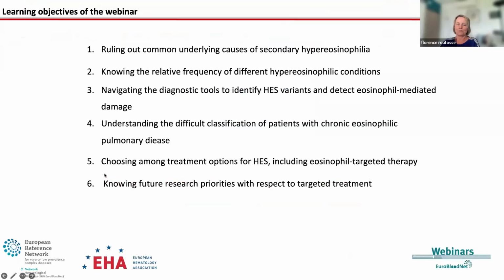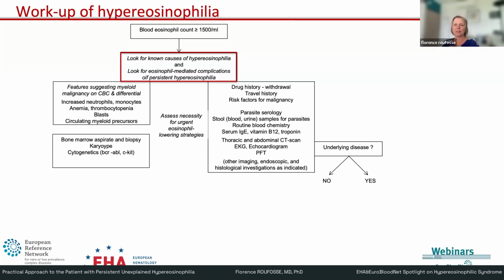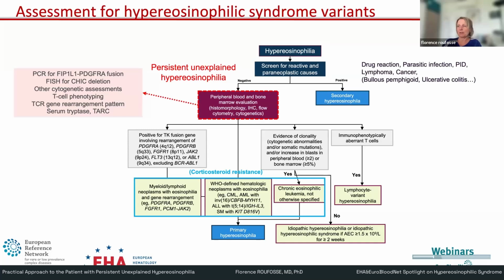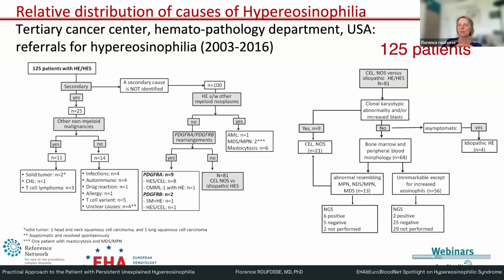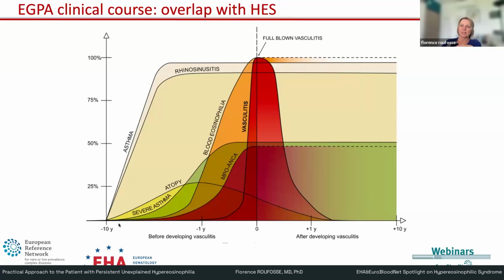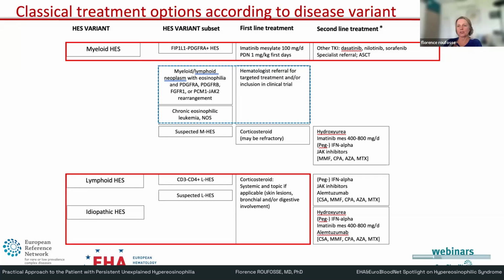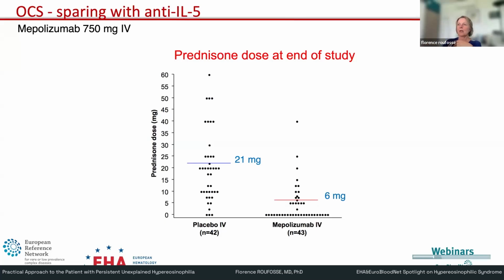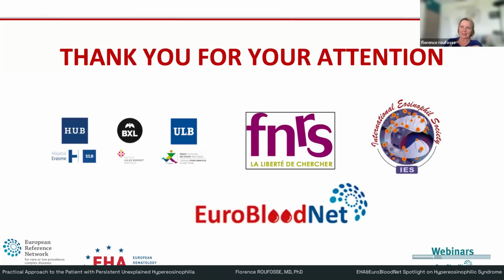EHA&ERN-EuroBloodNet Spotlight on on HES : Practical approach to the patient with persistent...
EHA & ERN-EuroBloodNet Spotlight on Hypereosinophilic (HES) webinar #4 - Practical approach to the patient with persistent unexplained hypereosinophilia provided by Prof. Florence Roufosse from Hôpital Universitaire de Bruxelles (HUB), Site Erasme, Brussels, Belgium (Université Libre de Bruxelles) - 3rd of June 2024

EHA & ERN-EuroBloodNet Spotlight on Hypereosinophilic (HES) is an accredited European online educational program targeting health professionals organized by EHA and ERN-EuroBloodNet.

The program consists of a cycle of 4 Webinars focused on HES developed in collaboration with two experts, members of the EHA and the ERN-EuroBloodNet: Professor Massimo Breccia from AOU Policlinico Umberto I in Rome, Italy, and Professor Florence Roufosse from Hôpital Universitaire de Bruxelles (HUB), Site Erasme, Brussels, Belgium (Université Libre de Bruxelles)

The main objective of this program is to disseminate up-to-date knowledge among interested haematologists, internists, paediatricians, or other healthcare providers to give visibility to cutting-edge advances in the field of HES.

This program is accredited by the European Board of Accreditation in Hematology. Participants will receive 1 Continuing Medical Education points when they take part in one online webinar.

EHA & ERN-EuroBloodNet Spotlight on HES is conducted using the Zoom Platform. It allows full audio and visual communication, as well as, the interaction between the webinar's speaker and participants. Each Webinars will last one hour including speakers presentation and Questions & Answers session from the hearers. In addition, they are always held on the same day of the week and time slot: Monday at 5 pm (CET), from April to June 2024.

PROGRAM:

N°1 Eosinophils, Hypereosinophilia and Hypereosinophilic Syndromes provided by Prof. Florence Roufosse from Hôpital Universitaire de Bruxelles (HUB), Site Erasme, Brussels, Belgium (Université Libre de Bruxelles) - 15th of April 2024

Content: overview of eosinophil biology: mechanisms of eosinophil expansion and of eosinophil-mediated damage, the contribution of eosinophils to homeostasis/health; definition of HE and HES; common complications and disease manifestations of HES; overview of classification systems of HES variants based on underlying pathogenesis versus a spectrum of disease manifestations.

N°2 Clonal hypereosinophilic conditions: Chronic eosinophilic leukemia (CEL) + L-HES provided by Prof. Massimo Breccia, from AOU Policlinico Umberto I, Rome, Italy - and Prof. Florence Roufosse from Hôpital Universitaire de Bruxelles (HUB), Site Erasme, Brussels, Belgium (Université Libre de Bruxelles) - 13th of May 2024

Content: epidemiology, classification, management, treatment

N°3 Clonal hypereosinophilic conditions: Myeloid/lymphoid disorders with eosinophilia and tyrosine kinase (TK) fusion genes provided by Prof. Massimo Breccia, from AOU Policlinico Umberto I, Rome, Italy - 27th of May 2024

N° 4 - Practical approach to the patient with persistent unexplained hypereosinophilia provided by Prof. Florence Roufosse from Hôpital Universitaire de Bruxelles (HUB), Site Erasme, Brussels, Belgium (Université Libre de Bruxelles) - 3rd of June 2024

Content: Diagnostic algorithm for HES and its sub-variants; current approach to treatment (including eosinophil-targeted therapy)

The content of the ERN-EuroBloodNet’s YouTube channel is carried out within the framework of European Reference Network on Rare Haematological Diseases (ERN-EuroBloodNet)-Project ID No 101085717. ERN-EuroBloodNet is partly co-funded by the European Union within the framework of the Fourth EU Health Programme.